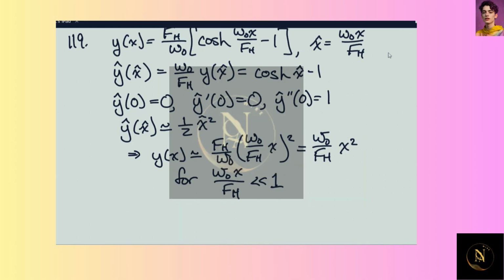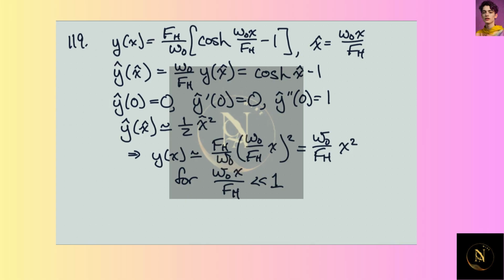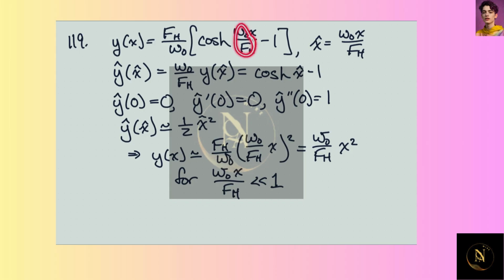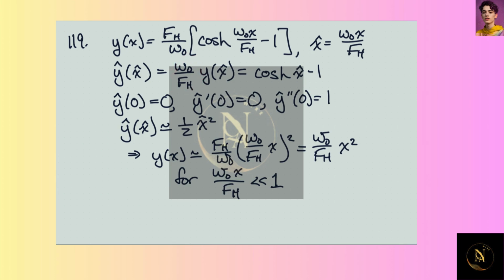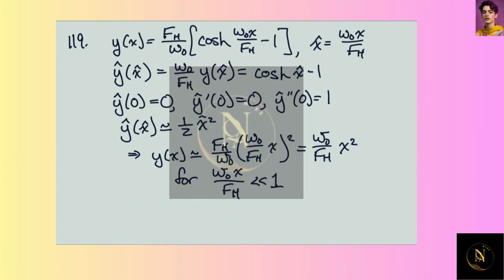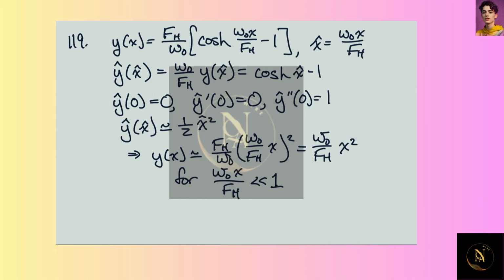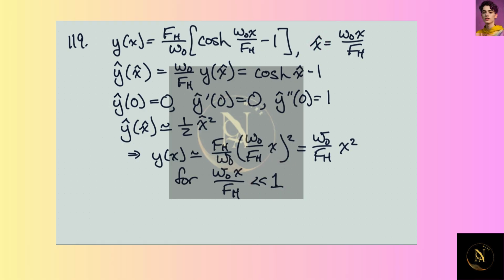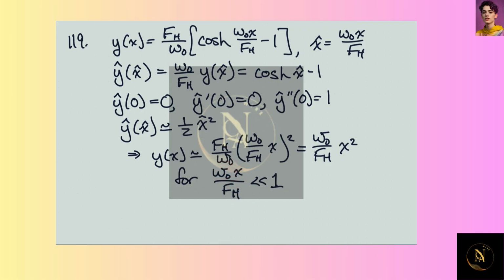Show that the deflection curve of the cable discussed in Example 7.13 reduces to Eq. 4 in Example 7.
Show that the deflection curve of the cable discussed in Example 7.13 reduces to Eq. 4 in Example 7.12 when the hyperbolic cosine function is expanded in terms of a series and only the first two terms are retained. (The answer indicates that the catenary may be replaced by a parabola in the analysis of problems in which the sag is small. In this case, the cable weight is assumed to be uniformly distributed along the horizontal.)